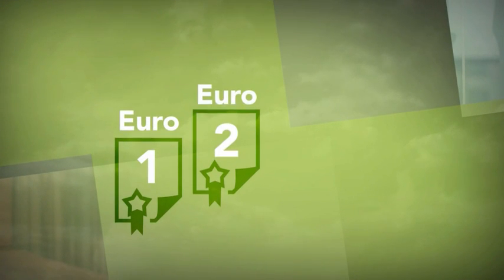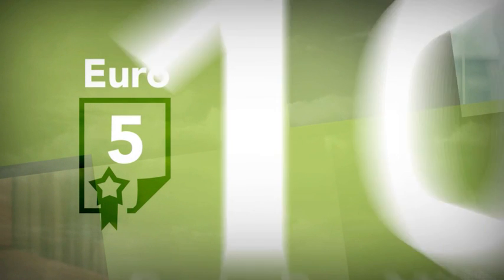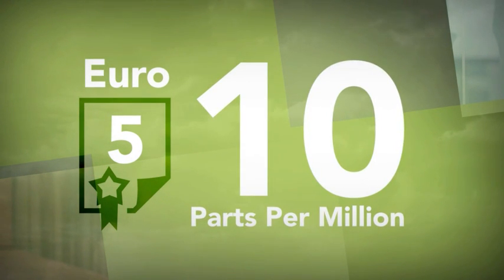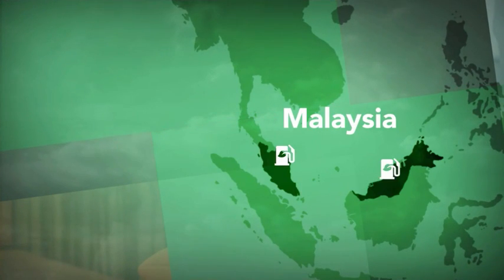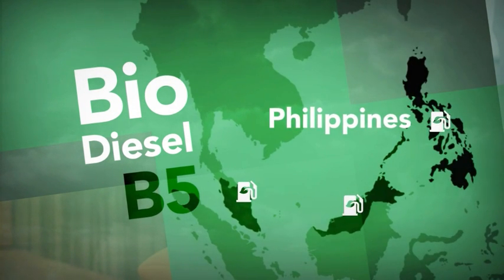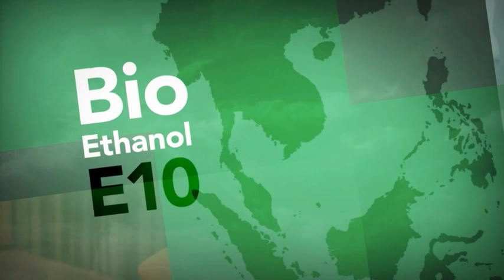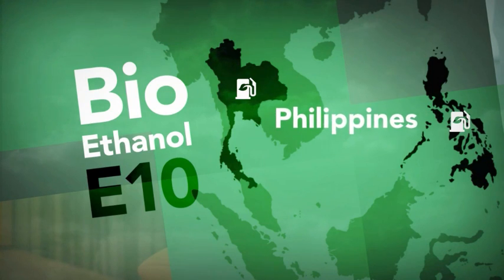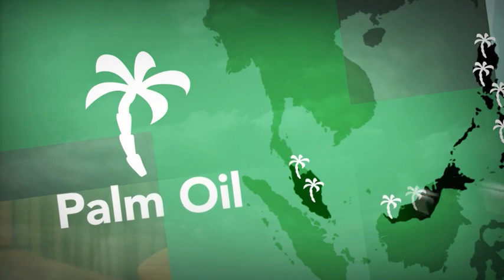Fuels fast facts by Caltex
Greg Engeler, a product engineering specialist with Chevron International Products, unravels the mystery behind fuel standards, biofuels and our Techron gasoline additive.